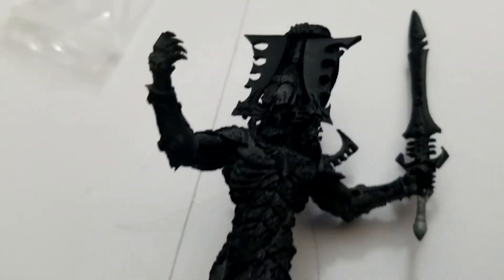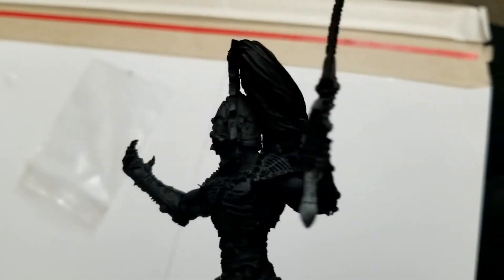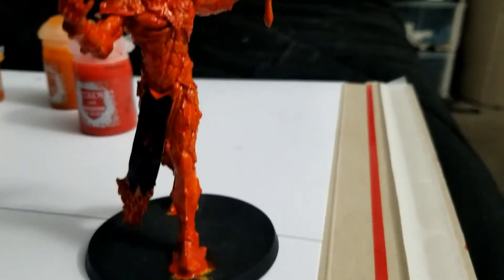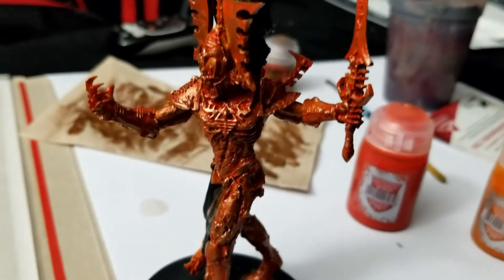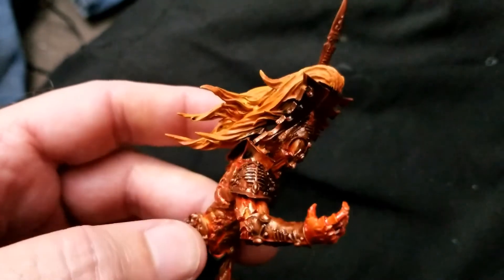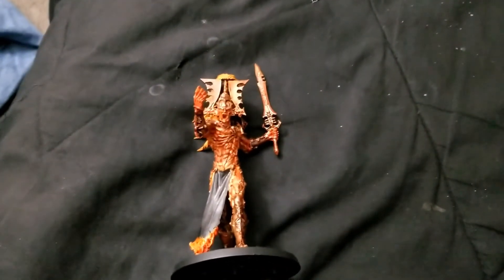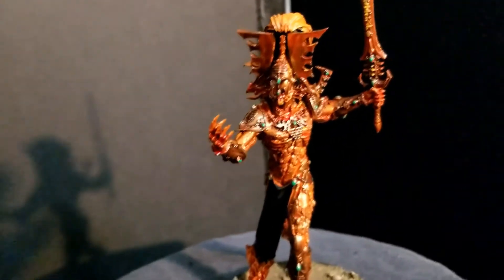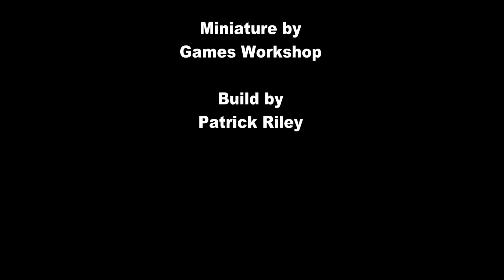Aeldarii Avatar of Khaine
Paintup of the Aeldarii Avatar of Khaine from the Warhammer 40000 universe.
This is the resin version from Forge World